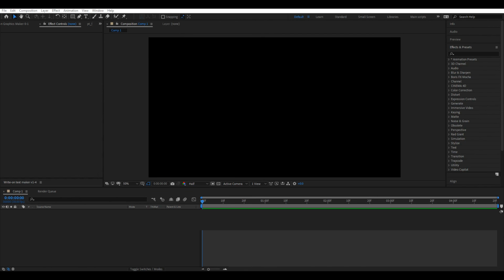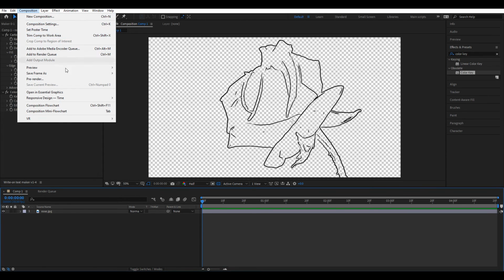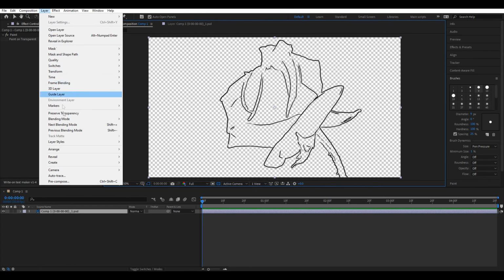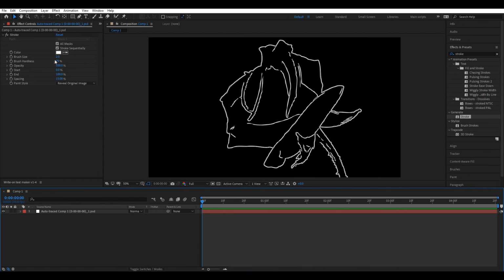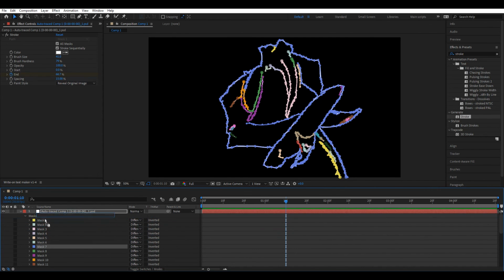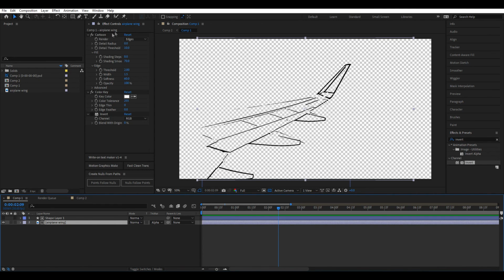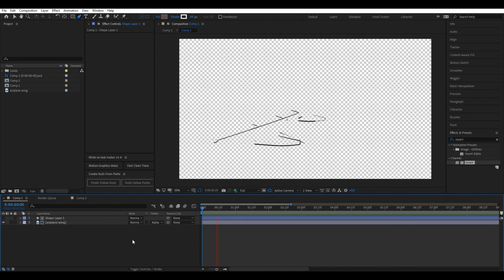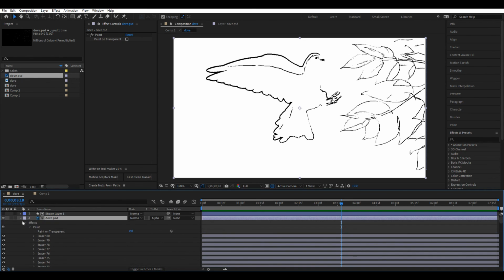How To Make Drawing Animation Using A Photo (After Effects Tutorial)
00:00 Start
00:30 Editing the Photo
02:34 First Method
05:05 Second Method
06:30 More complicated example

In this video, I'm showing how to make drawing animation out of a photo in After Effects CC 2020.

I make free templates for After Effects and other video editing software